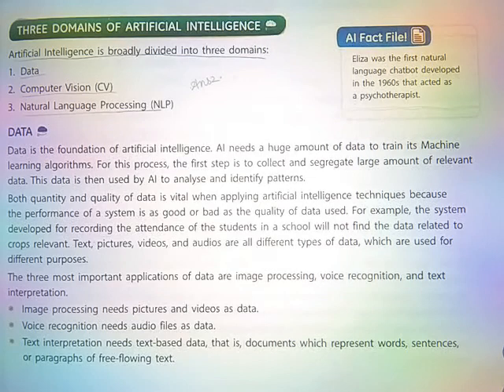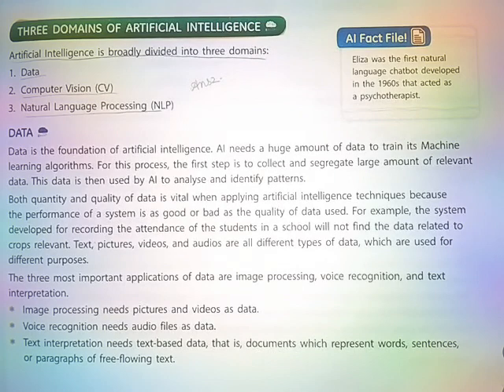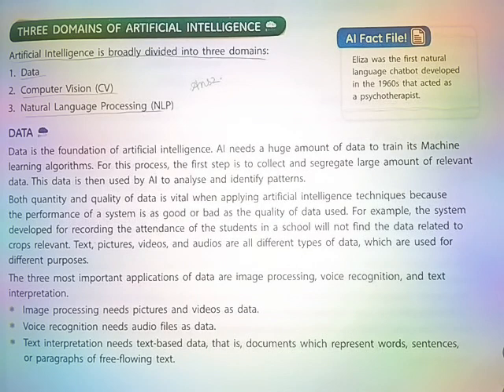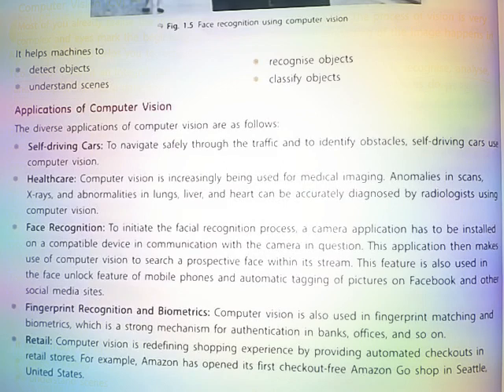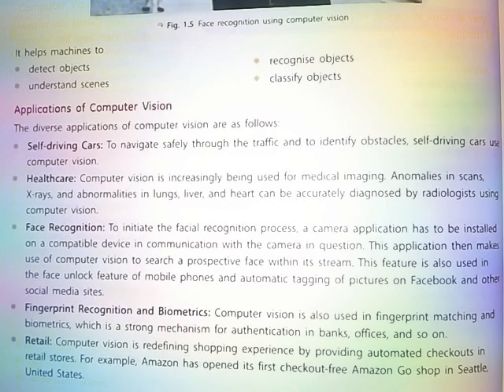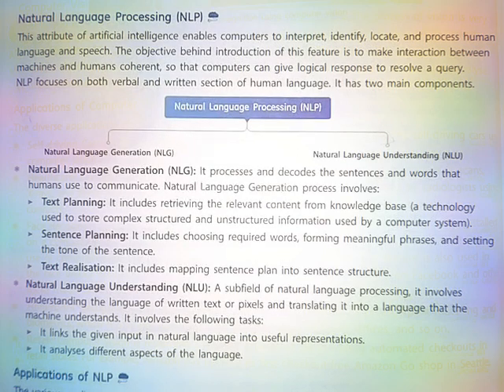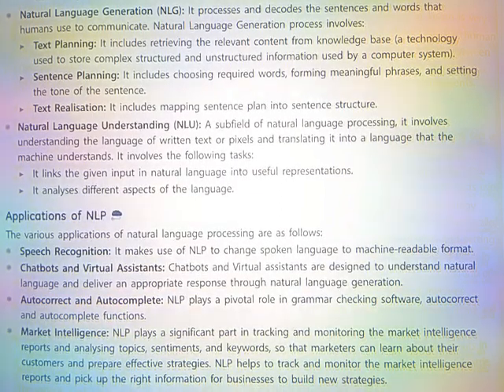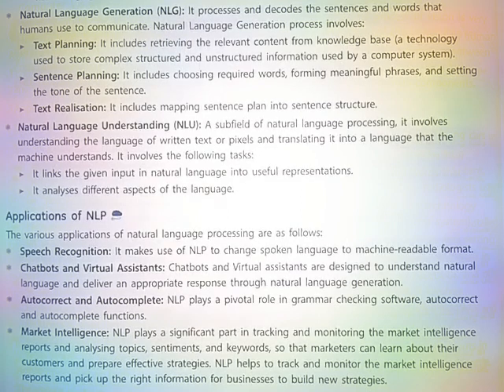Three Domains of Artificial Intelligence AI || EXCITE - AVARTAN COMPUTER EDUCATION 👍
Grade - 8
Ch - 1
RISHU